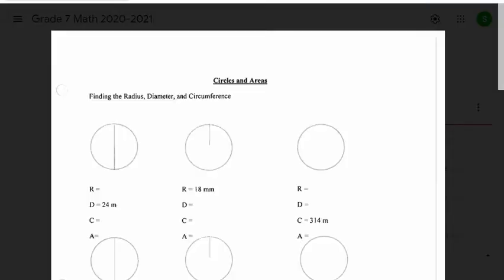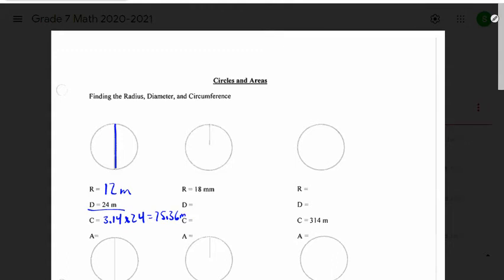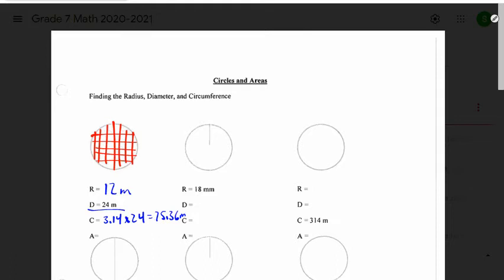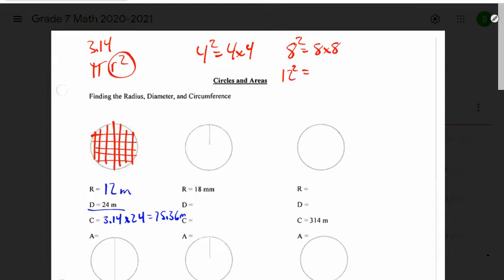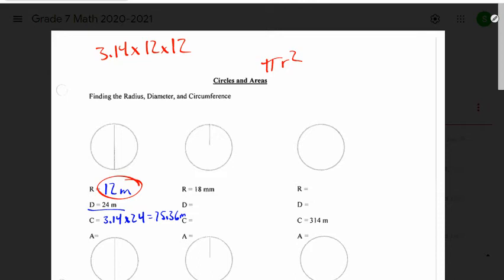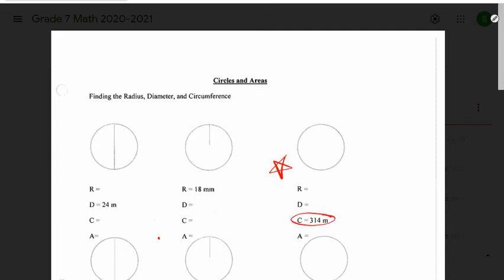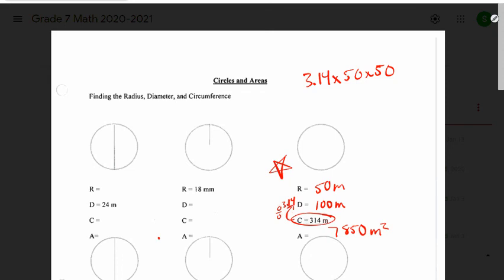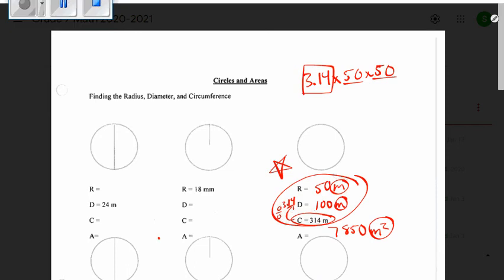Area of Circles